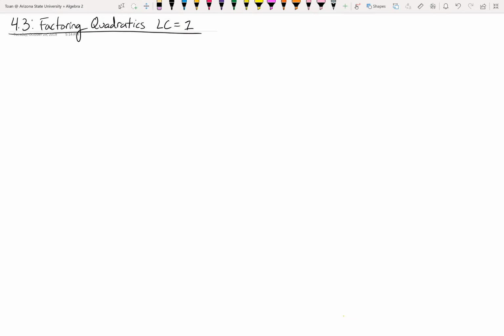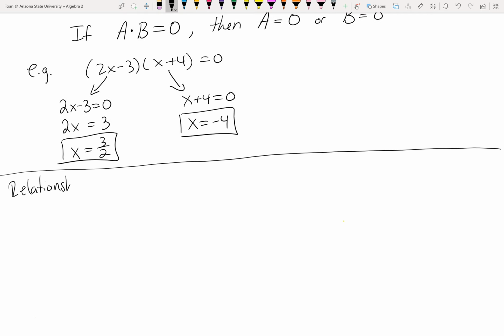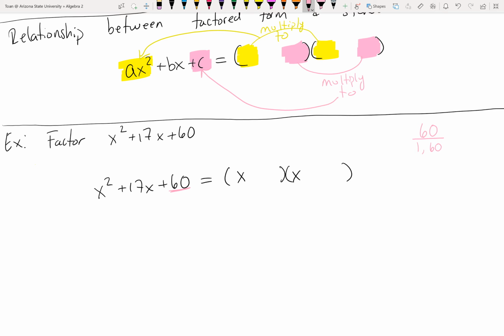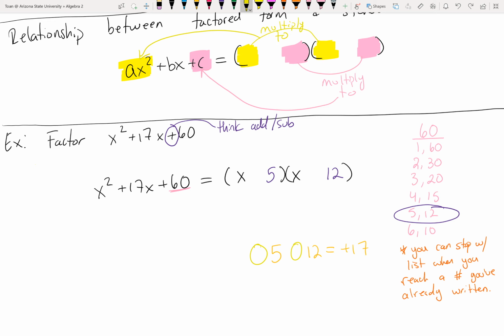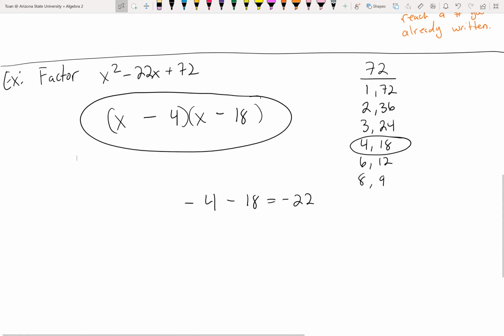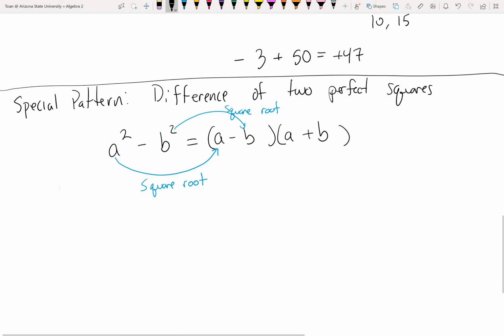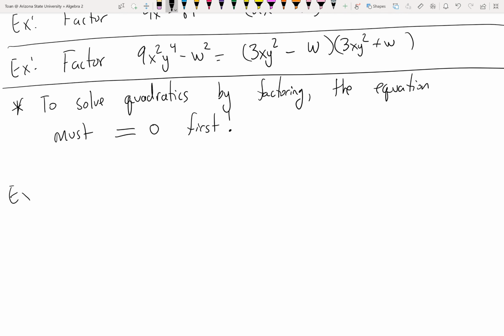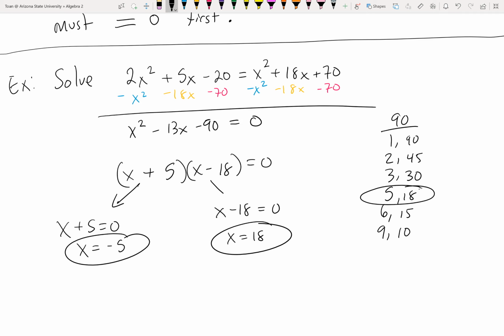A2 4.3a Factoring Quadratics LC=1